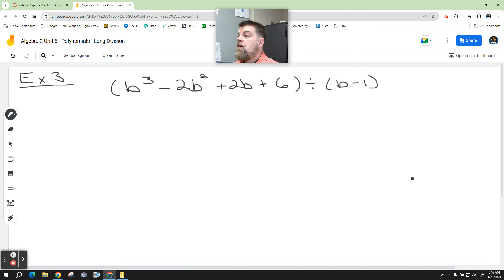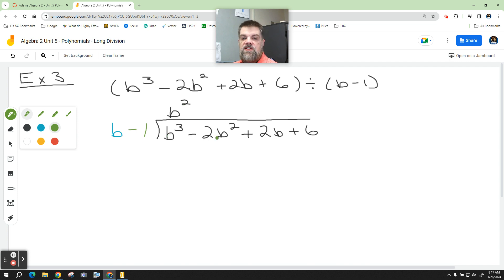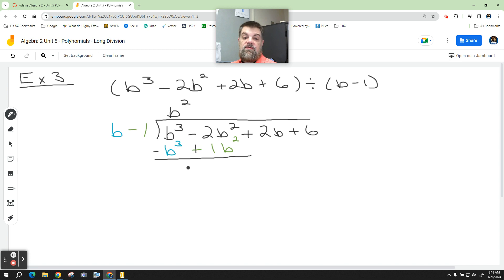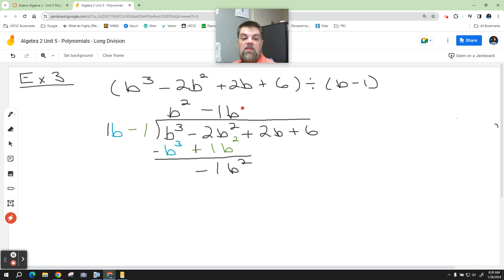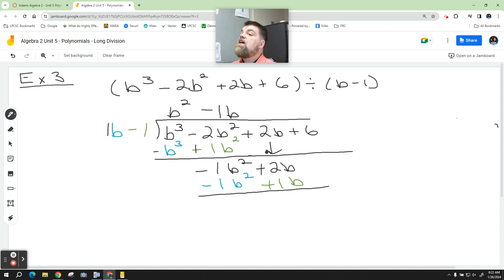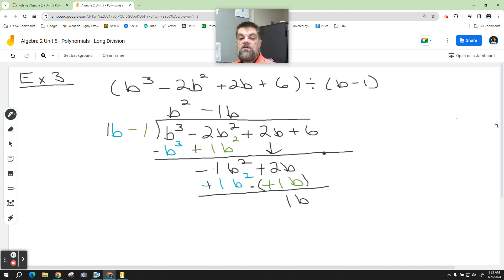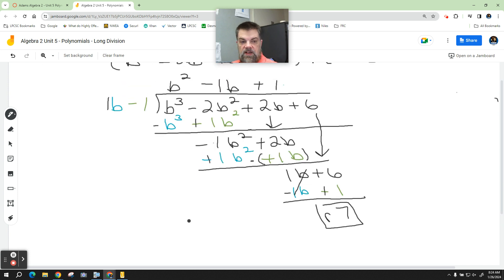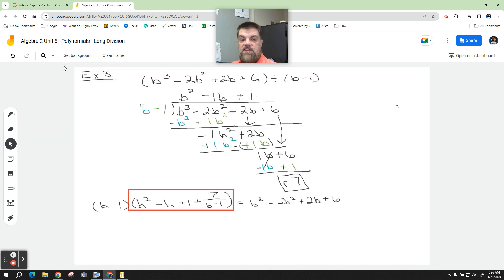Algebra 2 Polynomials Long Division Example 3